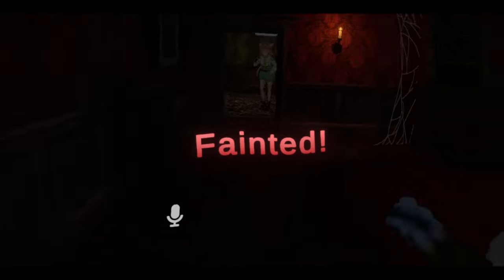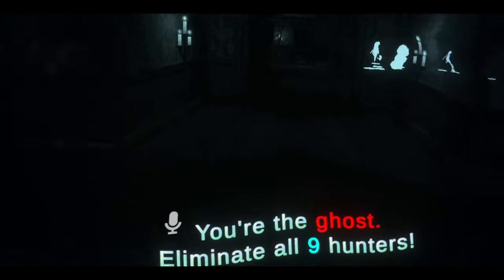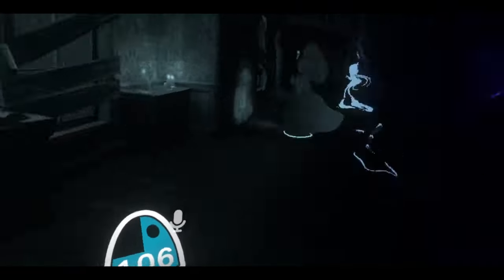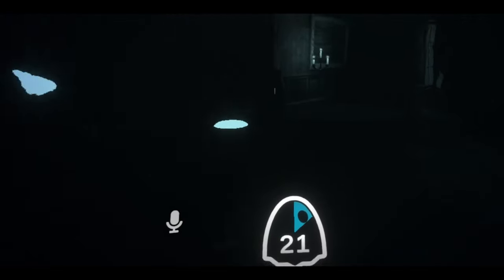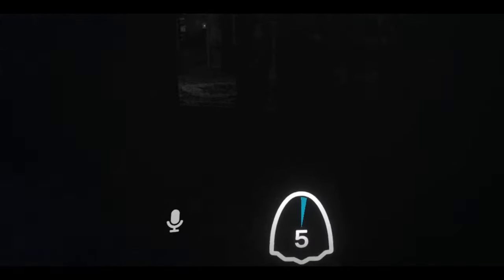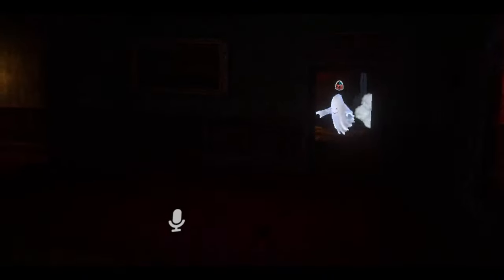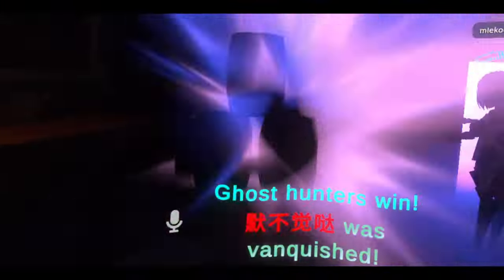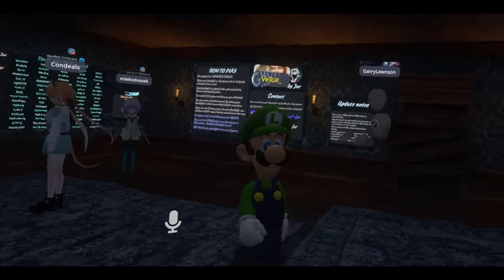Luigi's Ghost Mansion on VRCHAT! GHOST HUNTERS EP 1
Luigi's Ghost Mansion is a competitive attraction minigame in Nintendo Land. It is loosely based on Luigi's Mansion.

Homie in vid: @StarVerix